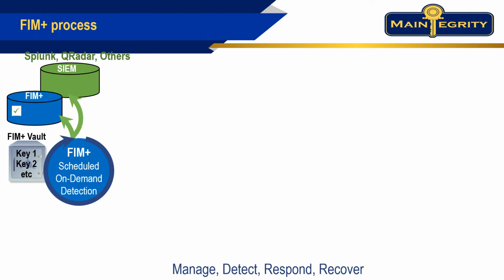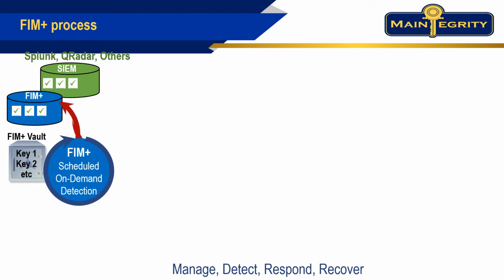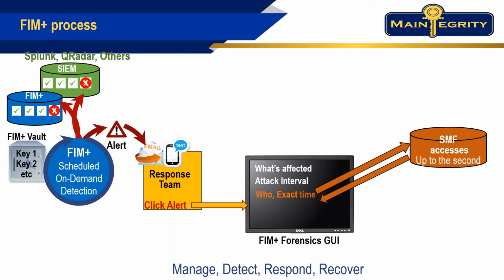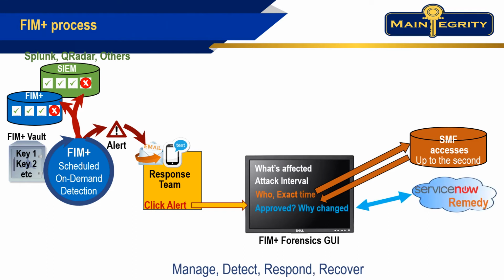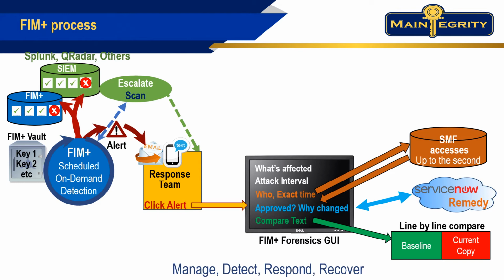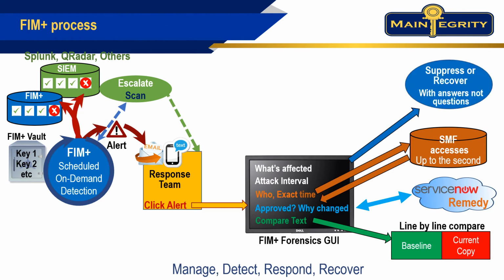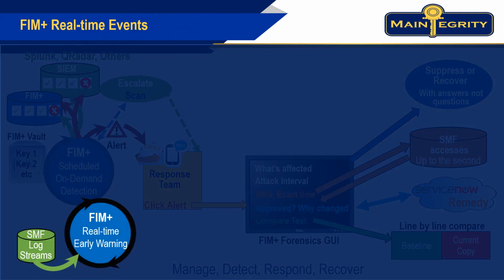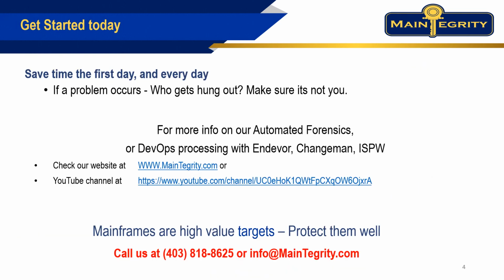FIM+ Security Interoperation // Maintegrity Mainframe Security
In this video, learn how FIM+ interoperates with Remedy, ServiceNow, QRadar, Splunk and many other security products. FIM+ implements full file integrity monitoring for mainframes. As an enterprise tool, we provide continuous monitoring for ZOS, all of its subsystems like Jazz, CICS or DB2; and any applications that you select.

FIM+ checks executables, JCL and proclives, apf libraries and configuration parameters. It also uses the same checksum processing to provide rapid integrity validation for backups and image copies. Encrypted datasets can be verified without decrypting.

Contact Maintegrity Today!

Additional Mainframe Security Resources